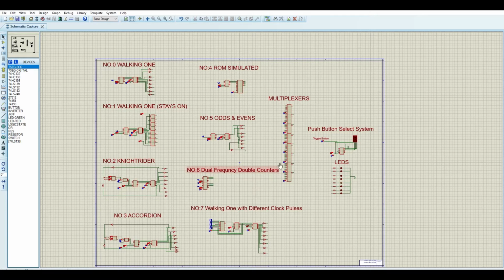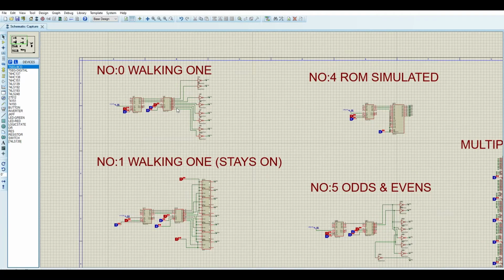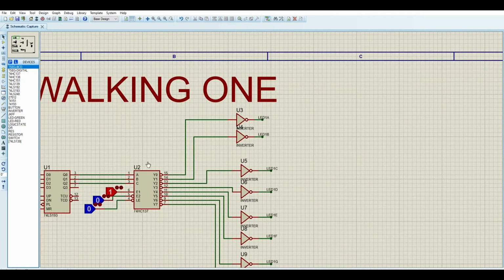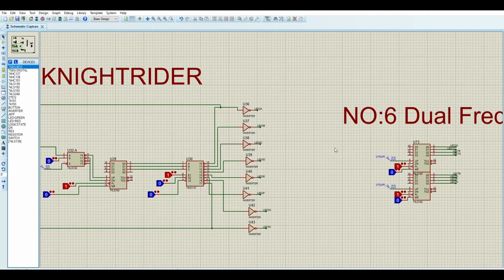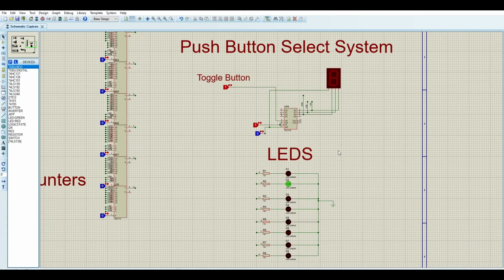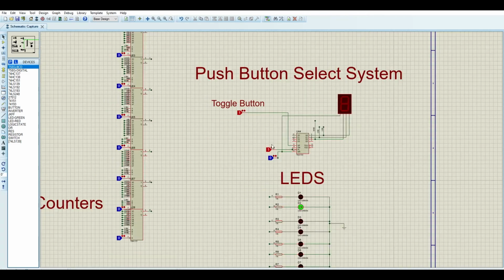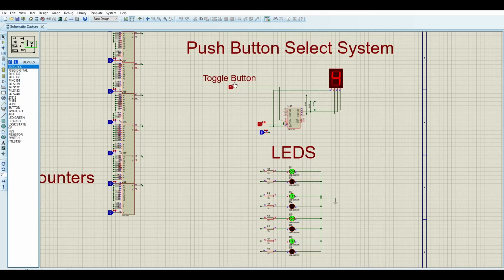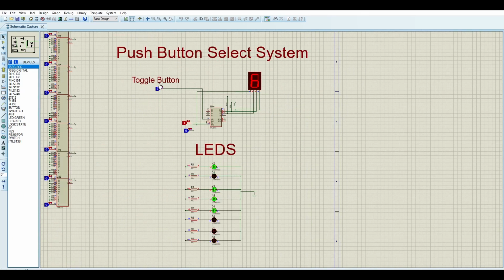Christmas Lights Project Final